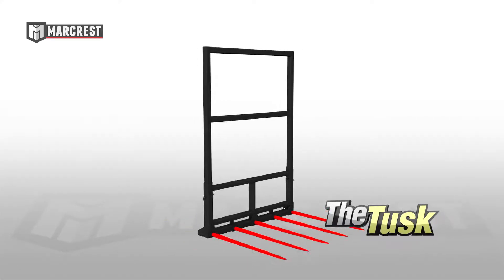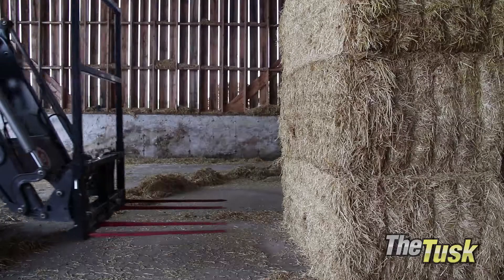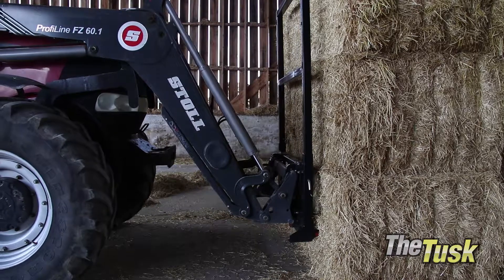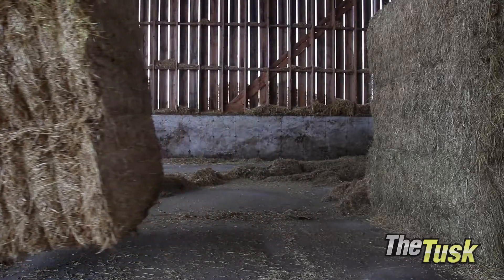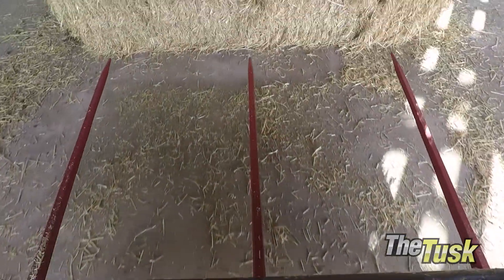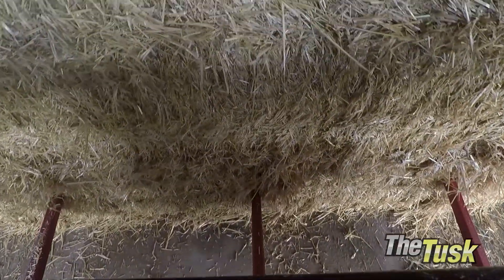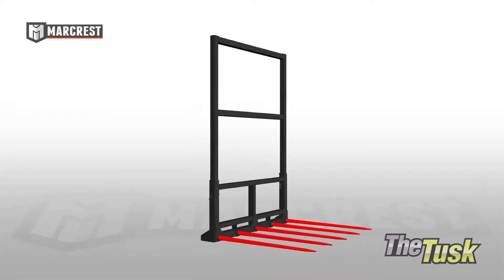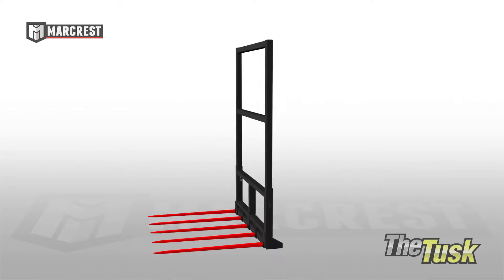Marcrest - The Tusk Bale Handling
The Tusk is Marcrest’s custom-designed bale spear for flipped-over bundles and large square bales. The strong prongs are perfectly positioned to spear the centre of the bales in a bundle. The spacing makes it easy to avoid getting between bales for greater stability when lifting packs. The backguard ensures safety while handling two to three packs at a time or can be removed for handling single bundles in tight spaces. Available in a 3, 4 or 5 prong design, The Tusk also features standard 49" tines for moving bundles to spear all three layers of bales. Shorter tines are available.